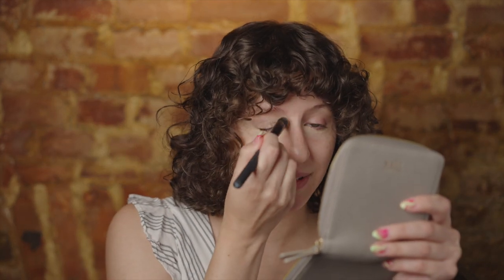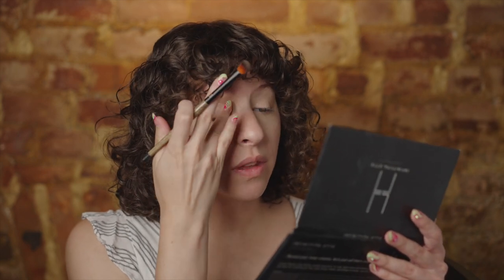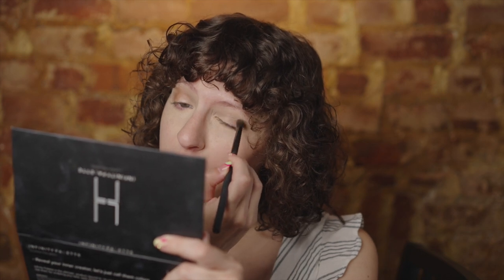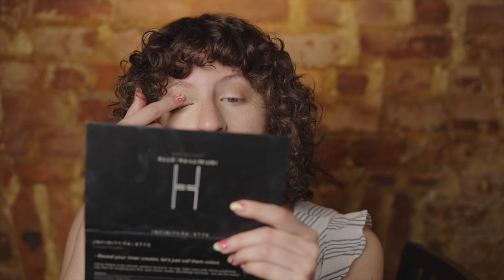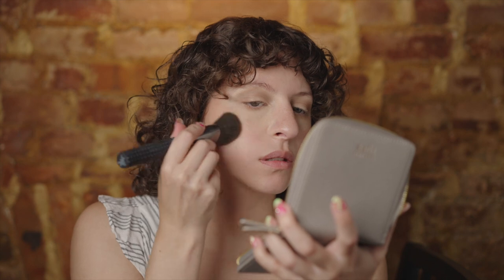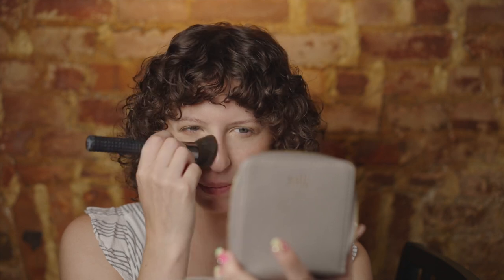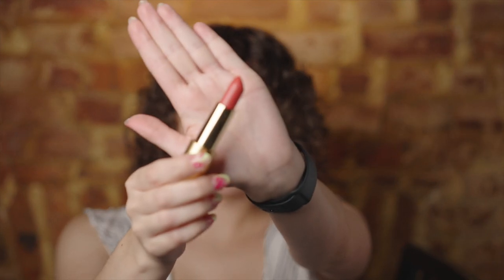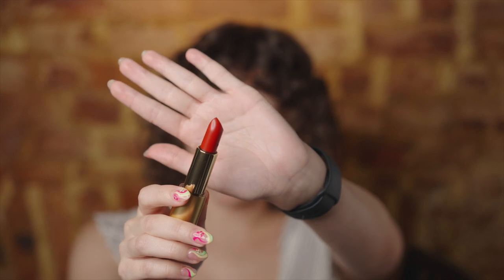BOLD LIP SUMMER LOOK ft. NEW LISA ELDRIDGE LIPSTICKS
Helloooo everybody! I am back and playing with some new and old makeup in today's video. I picked up 3 of Lisa Eldridges latest release. Suffice it to say, I am in love.

Products:

Hynt Beauty Concealer in Light
LH Cosmetics Infinity Palette
Salt New York Creme Tint Pro in Light/Medium Bronze & Taupe
Lisa Eldridge Elevated Glow in Cosmic Rose
Lisa Eldridge Luxuriously Lucent in Je Ne Se Quoi & Palazzo
Lisa Eldridge Insanely Saturated in Strawberry Shock

Music is from Soundstripe.com